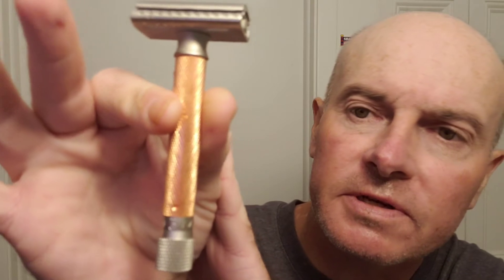Vol. 2 Shave CXLI: Parker Variant Razor/Haslinger Schafmilch Rasierseife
Village Barber shaving oil, Parker Variant adjustable razor (setting 3), Derby Premium blade (1st use), KC Shave Co silvertip badger brush, Haslinger Schafmilch shaving soap, Thayers Lavender witch hazel, Master Bay Rum after shave, Nivea Men Energy Double Action balm